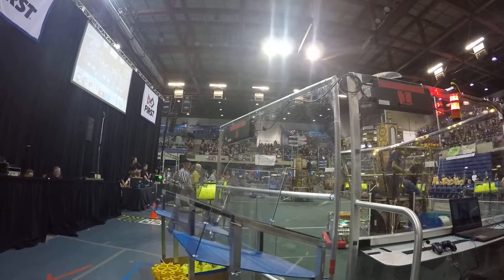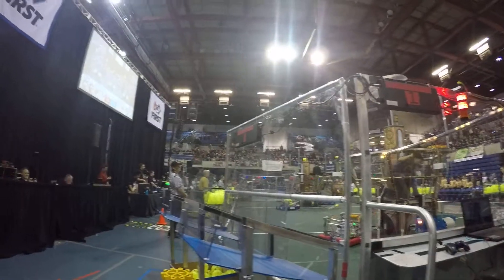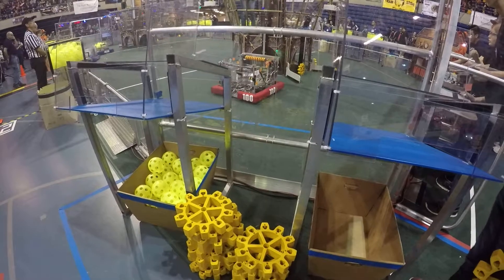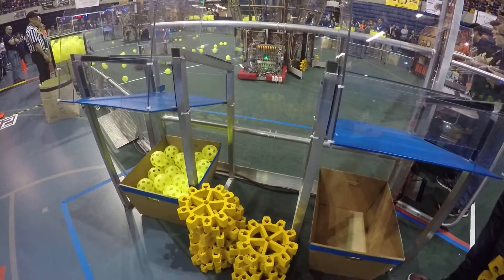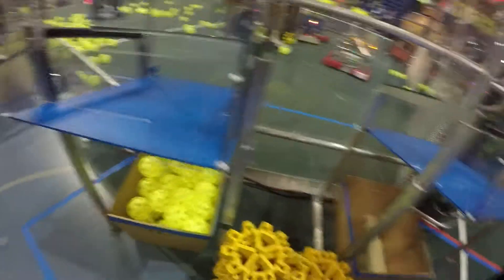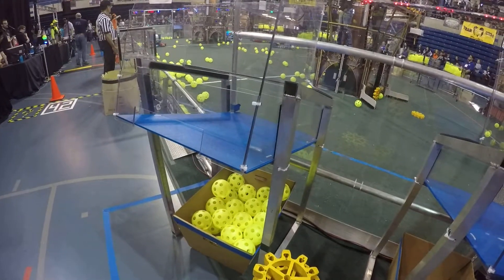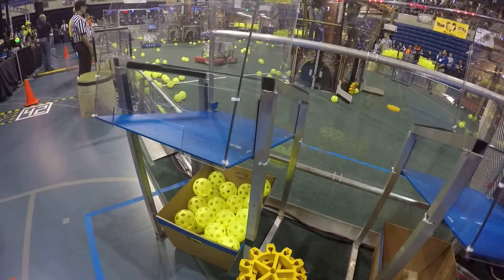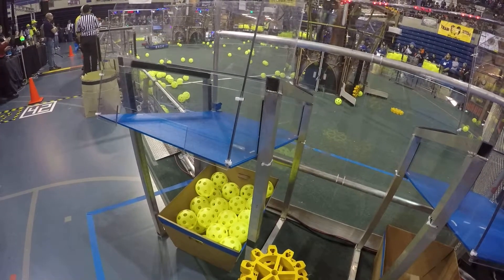CADA 2017 Qualifications Match 32 [Human Player View]